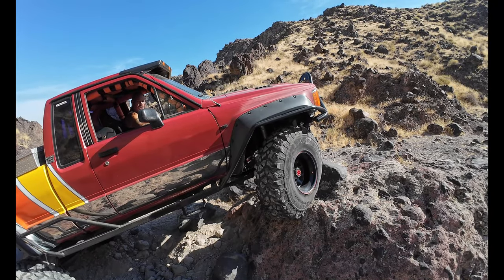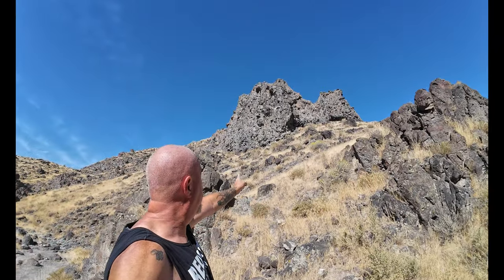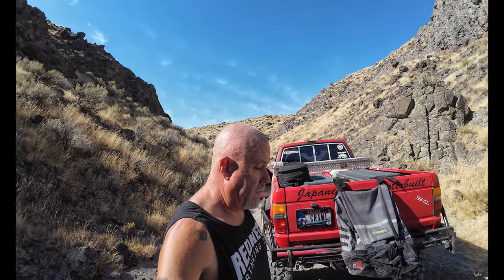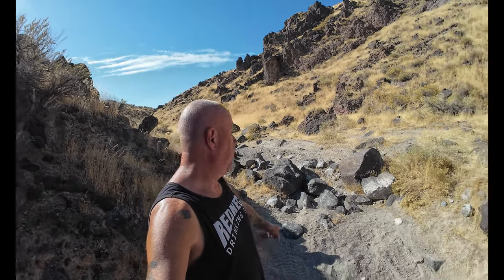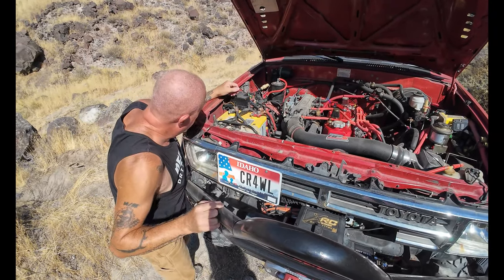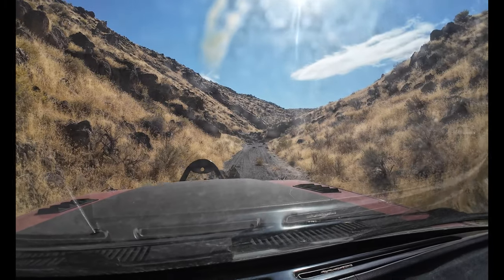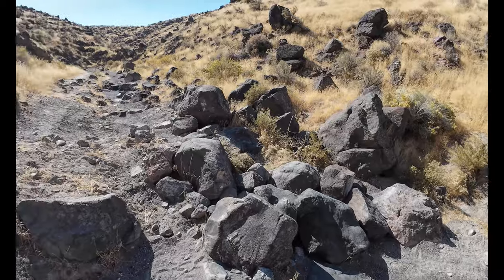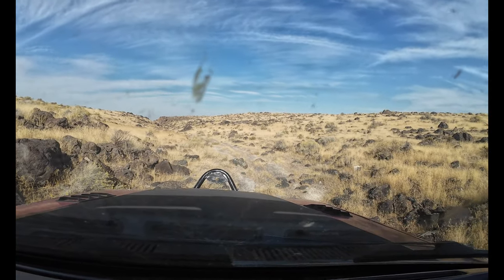Idaho's Wild Rock Crawling Face-Off: Toyota vs. Diff Hanger Trail!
You won't believe who will win Idaho's toughest trail! – the Toyota or the Diff Hanger Trail?